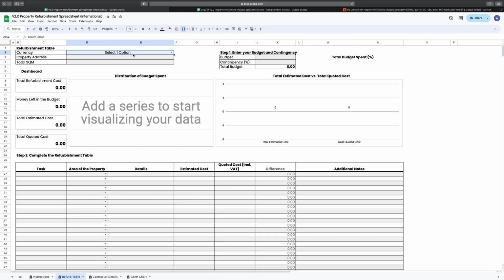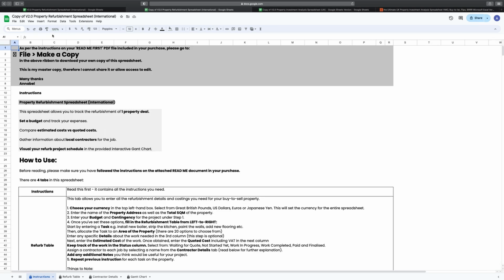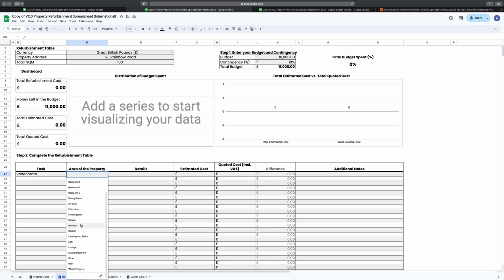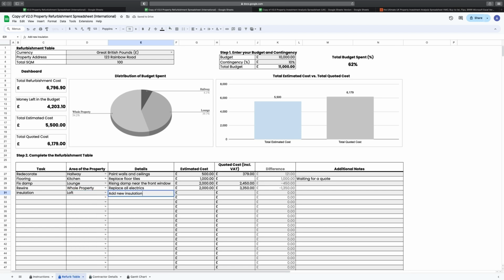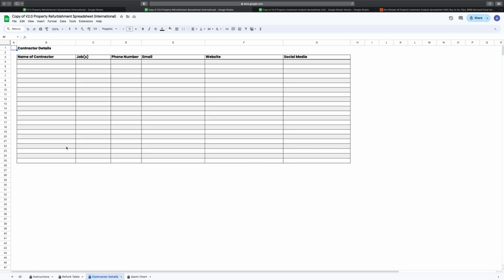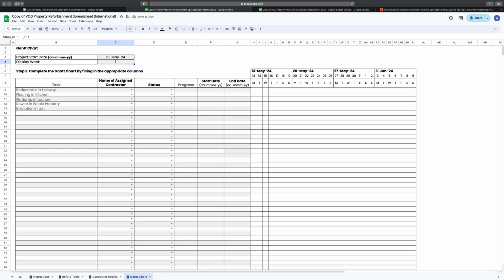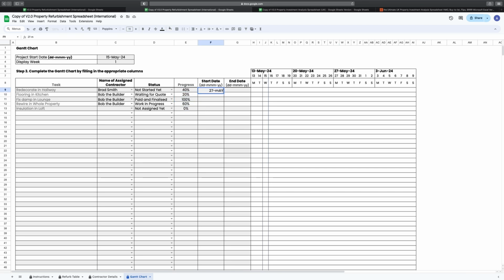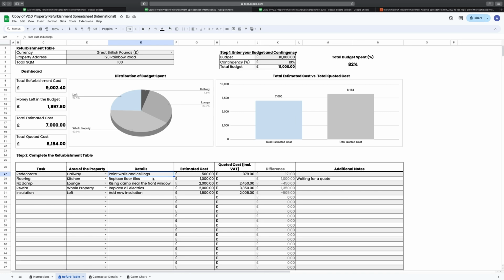How I Refurbish Property Deals👀🏡 [Property Refurbishment Spreadsheet Tutorial Video]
Hi, I’m Annabel, the founder of PropertyPacs, and I’m on a mission to create the best property spreadsheets.

In this video, I talk to you step-by-step how to use our Property Refurbishment Spreadsheet.

KEY TIMESTAMPS

00:00 Intro
00:55 Instructions
01:41 Refurb Table
05:58 Contractor Details
06:54 Gantt Chart
10:02 Conclusion

LISTINGS MENTIONED 📈

Property Refurbishment Spreadsheet - (Microsoft Excel Version)

MORE PRODUCTS AVAILABLE✨

UK Property Investment Analysis Spreadsheet - (Microsoft Excel Version)

International Property Investment Analysis Spreadsheet - (Microsoft Excel Version)